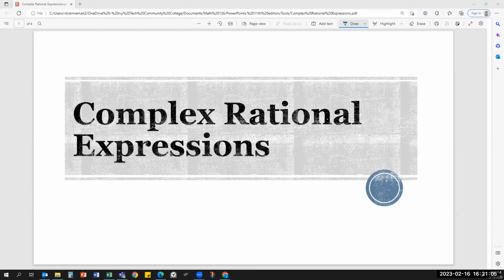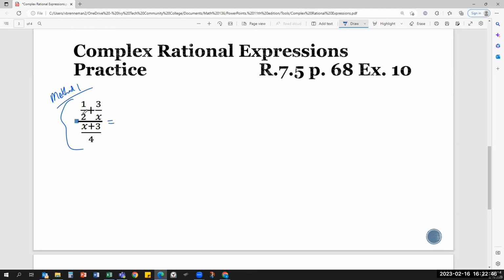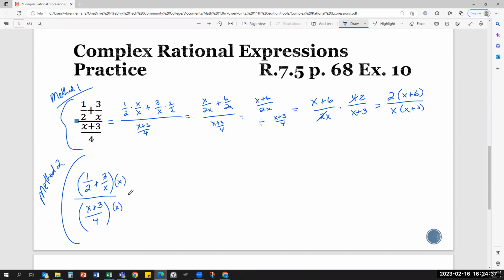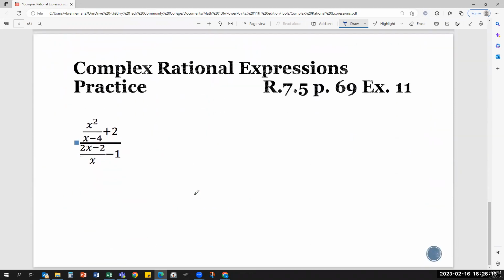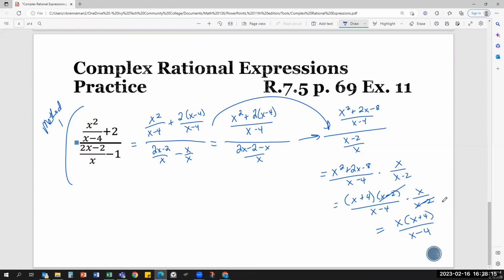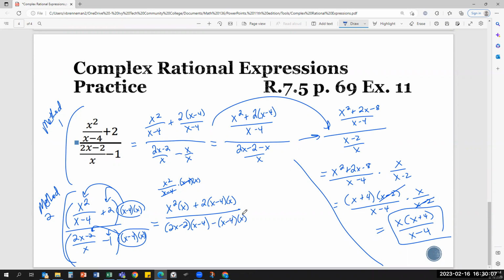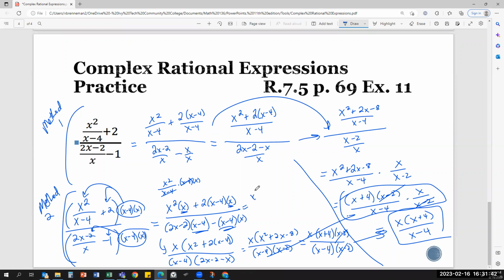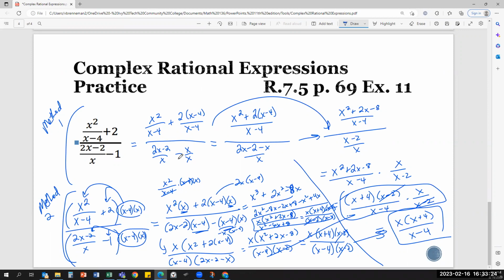Complex Rational Expressions